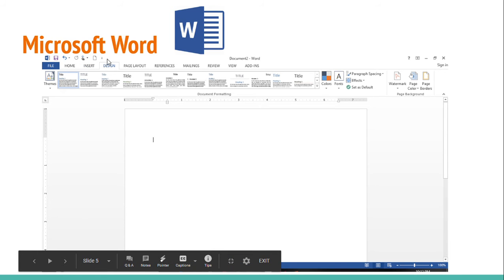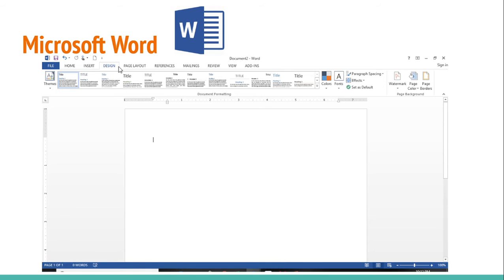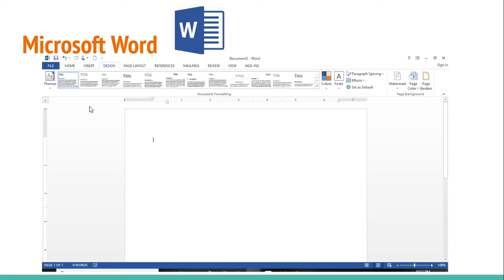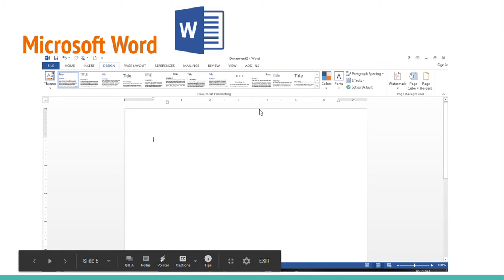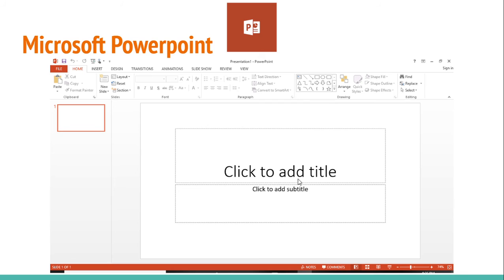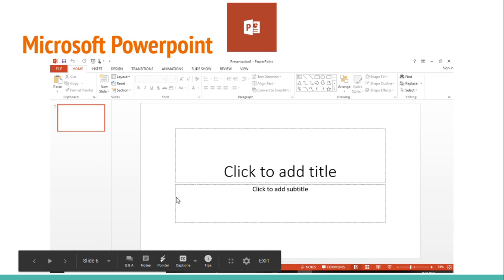Microsoft Applications- Computer Video 12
Hello Everyone! Welcome to another computer video series! This computer video is about Microsoft applications. Before I get into explaining it, I  am sorry about the technical difficulties that might have arisen at the end of the video, but I was trying to say that this channel does not only have computer videos but also has biology videos and book reviews so go check those out! To follow along with what I was saying in the video read below: So all of these applications run under a Microsoft Operating system and there are many applications of Microsoft such as Microsoft word, Powerpoint, excel, outlook, publisher etc. but I will talk about a few of the most popular and common ones today in order for you to get a good sense of what these applications’ purposes are and how you can use them. First I will talk about Word. Microsoft word is used by users in order to type up papers for school and print them out, type up notes, create flyers, and much more. Basically the broad purpose is to type something out on the computer to save and look at later. But what exactly does Microsoft Word look like? How is it organized? Well, when the user first opens the application of microsoft word, there will be a blank, electronic page, called the document window,  and a black line that is blinking in the top left corner of the page, well this is called the cursor. When the user starts typing, the cursor tells he or she where the words will be typed out. So, based on where it is placed when the application is first opened, the cursor will start typing in the top left hand corner. Now you may also notice something on top of the document window, something with numerous buttons and symbols. This is called the ribbon. The ribbon has all the controls of Word and allows the user to do many different things with the document to enhance what he or she is writing. One thing the user can do, for example, is change the way the words typed on the computer looks- this can mean changing the size, style, or even the color of the word- and it can be done so by using these buttons on the ribbon. In addition to letting a user manipulate the words appearance on the screen, Word also allows the user to organize the information being typed, in different ways. For instance, the user can choose any one of the options on the ribbon that are located in the box in order to choose a layout for how the user wants the words to type out on the document. The user can also click these symbols to change the spacing of the words of the document, position words (in the center, left, or right) of the document, or add bulletins or a numbered list in the document in order to create an organized list. These functions on the ribbon are located on the first tab of the ribbon called the Home tab, if you click on the button to the right of the Home tab, the button called the Insert Tab, the ribbon will be filled with different buttons and symbols that allow the user to carry out functions such as putting a picture into the document, inserting a chart, or even a shape, just to name a few.
NOW IN THE VIDEO I TALK ABOUT POWERPOINT (NOT INCLUDED IN DESCRIP.)
 Excel is  allows users to organize information in a huge chart. Many users use Excel to make an itinerary, create budget plans for both businesses and families, or just organize data. When you first open Excel, a big chart opens up with many boxes, called cells which you can insert words and numbers into by clicking on a box. Again, there is the Quick Access Toolbar at the top, the File Menu button, the View Shortcut, Title Name, Status Bar, and the Ribbon. The ribbon, however, has some different tabs and even the tabs that are the same have different buttons located in them. There are many other features that are unique to Excel. For instance, underneath the  ribbon there is something called the name box. Like I said earlier, the user can click on any one of the cells to insert characters and each cell has a name. Now you may ask, how does a cell get named? Are the names like Jack or Nancy? Well, not exactly. The names of each cell are determined by the column letters in the column header and by the row numbers in what is called the row header. So the cell that is in the very top right hand corner is A1 because it is located in the column of A and the row of 1, likewise the cell underneath that would be A2. So, coming back to the term “Name Box”, the name of the cell that is clicked on the screen is the name that will appear in the Name Box.  Also, you will know if a cell is selected because there will be a green border around the cell and this border is called Active Cell Border. In addition, something else different about Excel is, at the bottom of the screen, just above the status bar, there is a tab that reads ‘Sheet 1” the user can rename this to fit whatever information is being stored in the excel and the user can also use the ‘new sheet icon’ located next to it to create another tab with a blank sheet.